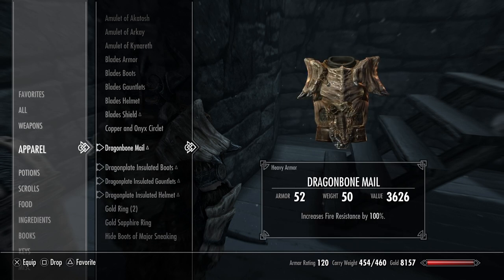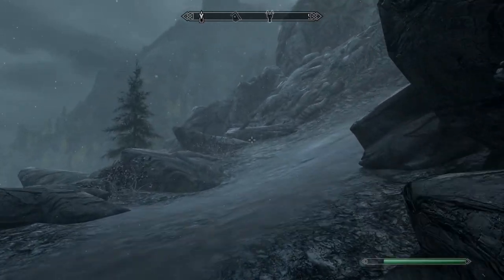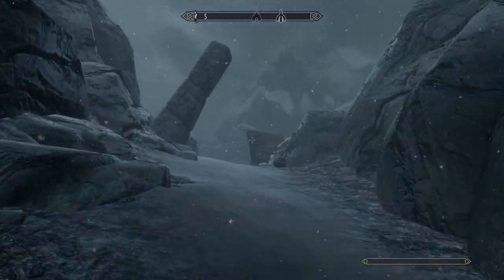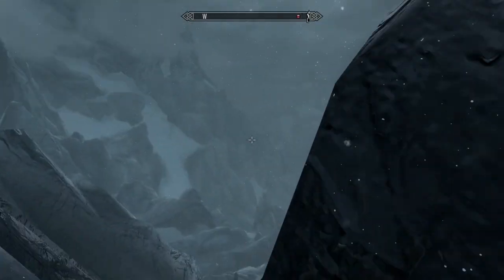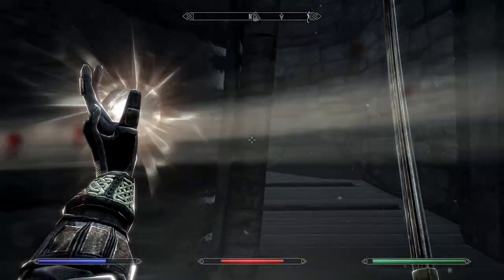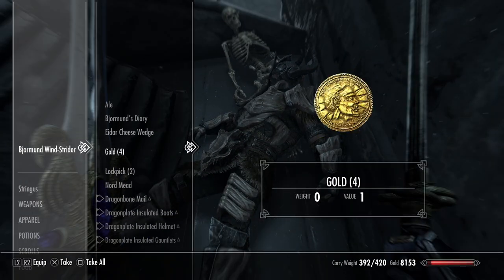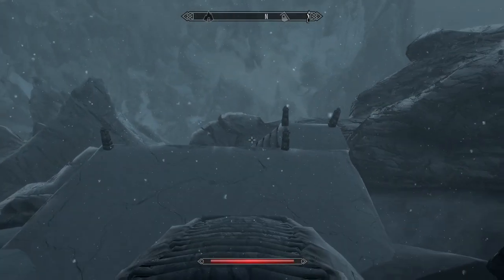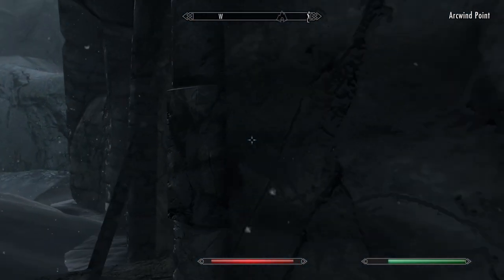Skyrim - How to get Dragon Armor at Level 1 - No smiting required Anniversary Edition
In this video I will be showing you how to get the Dragon armor from as early as the beginning of the game. This Armor does not require you to have smiting. Armor is from the creation Club so if you don't have the anniversary edition or the creation club content the Npc will not be there.

Enchants on the armor are..

Helmet - HP + 50
Chest - Fire Resistance  100%
Gauntlets - +30% Two-Handed Damage
Boots - + 40 Carrying Capacity